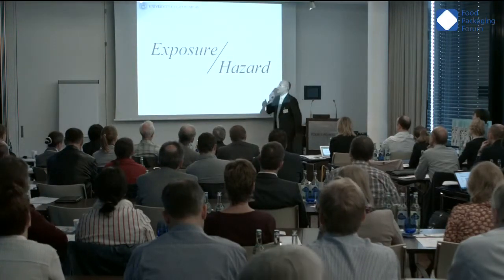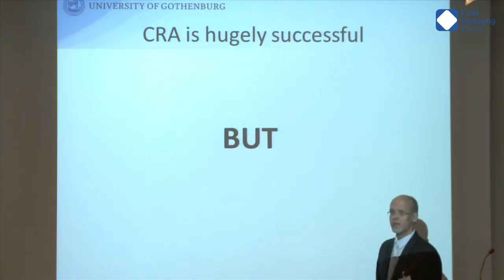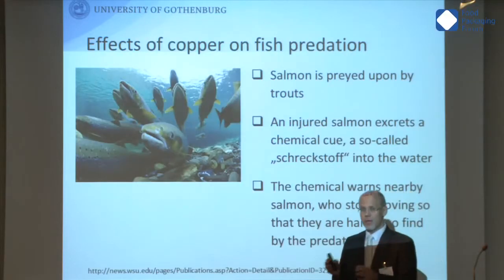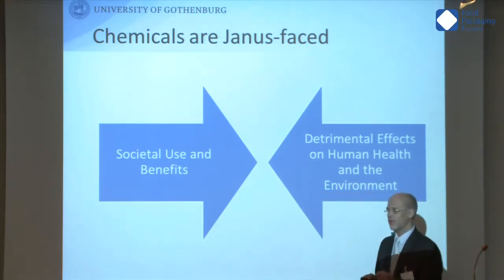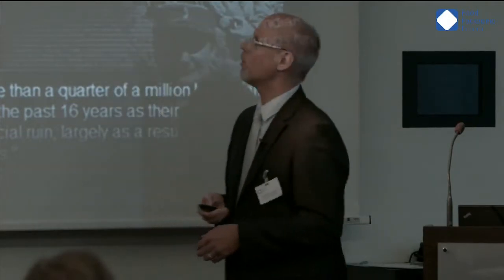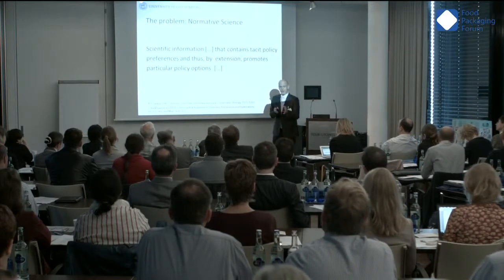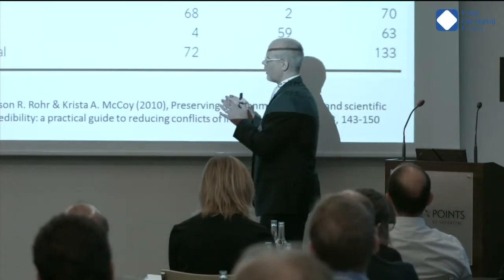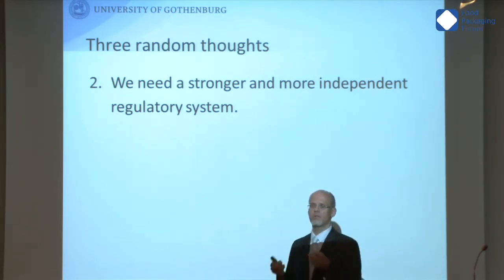Chemical risk assessment: a tightrope walk between science, policy and stakeholder demands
Prof. Thomas Backhaus: University of Gothenburg, Sweden and Food Packaging Forum Foundation Board, Switzerland